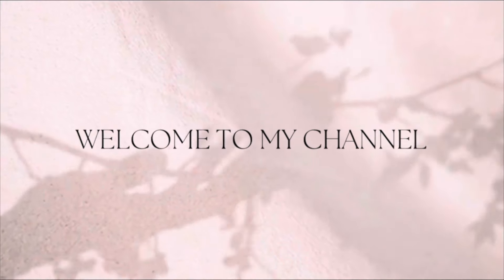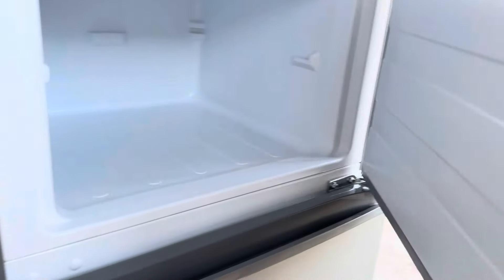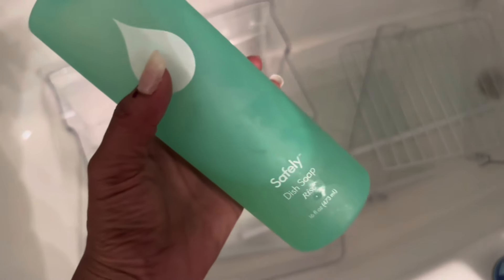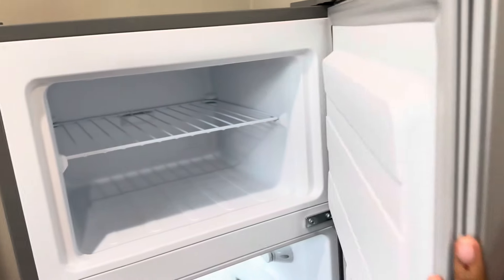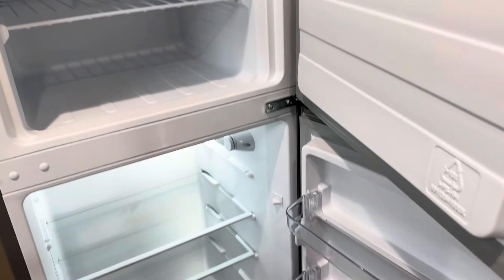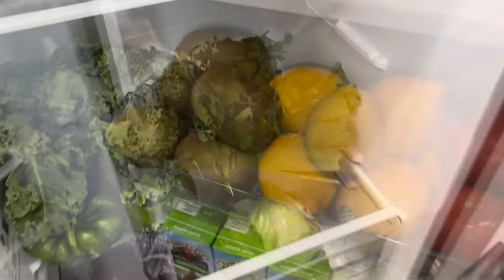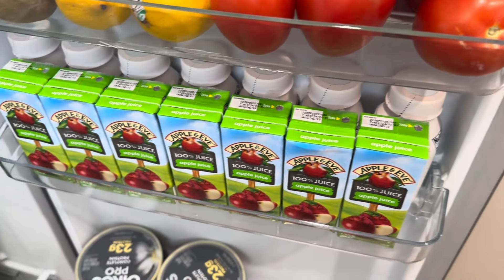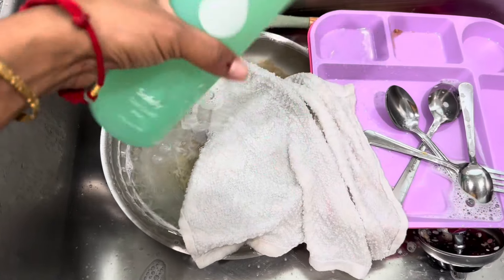One Year Environmental Change - The UPS & Downs of My Life being a Mother of 3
Welcome Back Royalties,

A lot of you may be familiar with my online presence. HOWEVER, you seen most of the after math of my wrong decision making, failed marriage, multiple baby daddies and single motherhood transition.

It took me one year after severing ties with my last child’s sperm donor to start seeing the fruit of my labor come to fruition. Here I am, STILL GOING and have not given up on myself and my babies because no matter how hard we fall we still deserve a chance to get back up and ￼￼fight for a better lifestyle.

Thank you to whom all support and have supported me on my journey. Giving a special thanks and shout out to ￼New Life Family Worship Center of Boutte. You can find them on Facebook and here on YouTube when searching this name. They purchased the refrigerator for me after meeting them at a back to school giveaway they hosted. Thank you so much ☺️

All praises due to TMH for protecting me and nourishing my spirit alllll the way through.

Link to house warming gifts